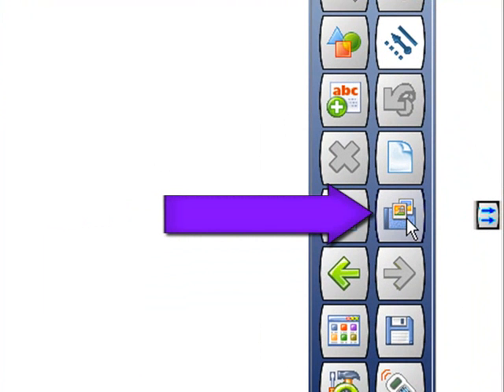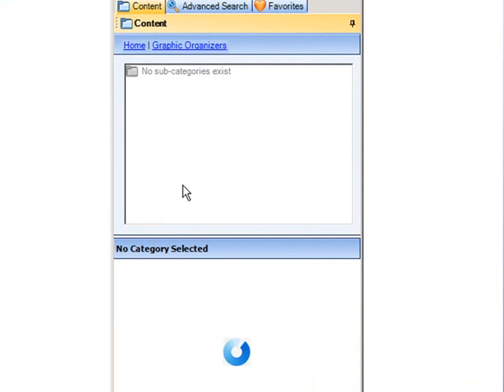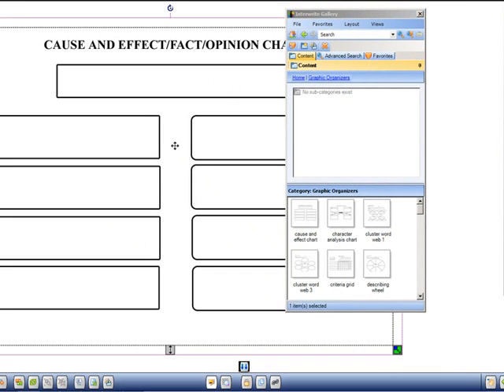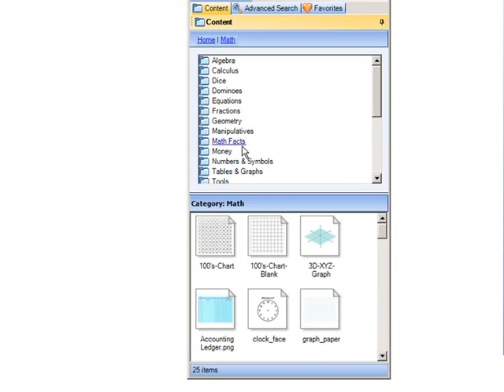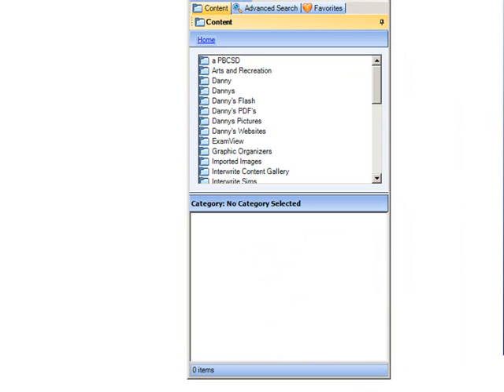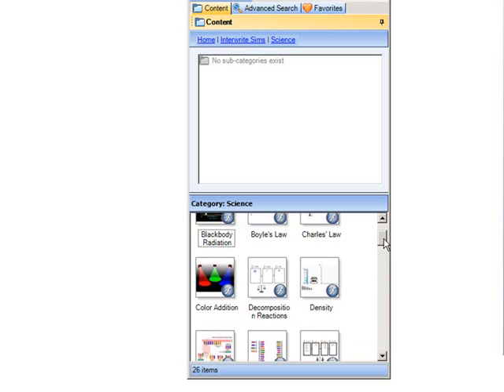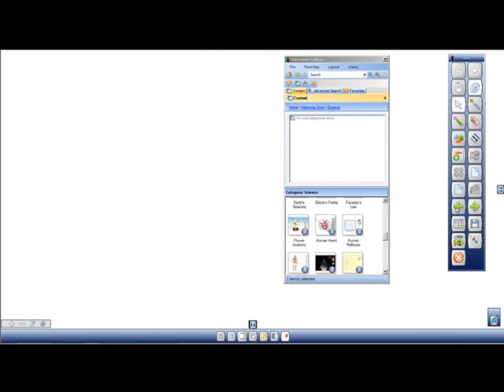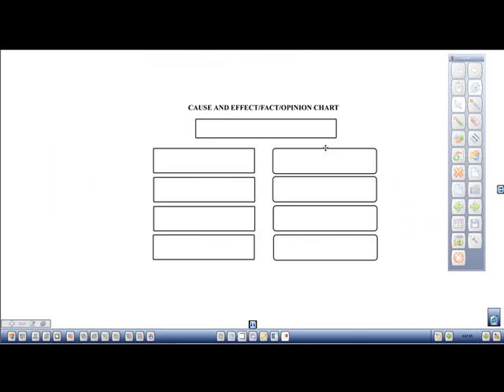Workspace Gallery for Windows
Workspace comes with it's own cotent of resources or Gallery. You will learn about navigating around the Gallery will also learn about the different formats of files included.